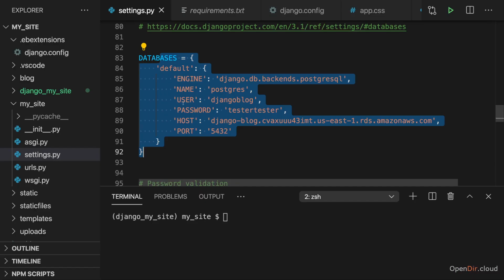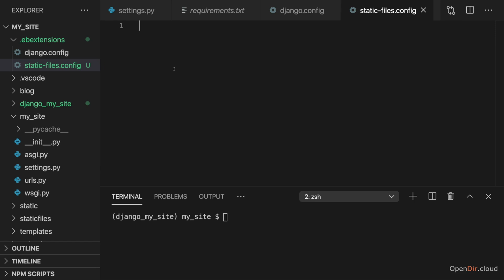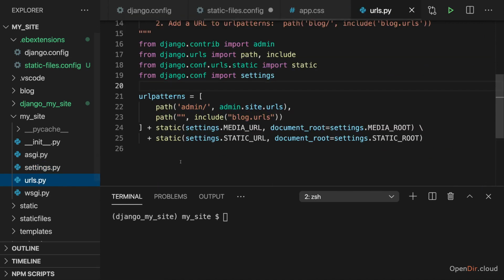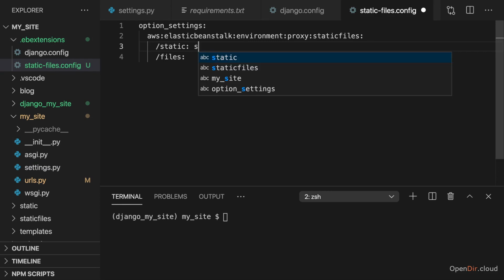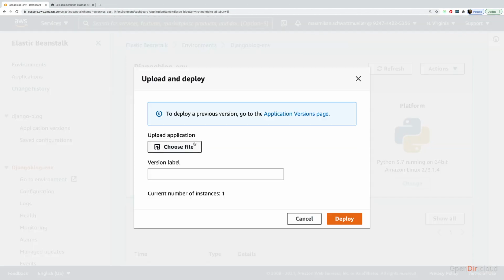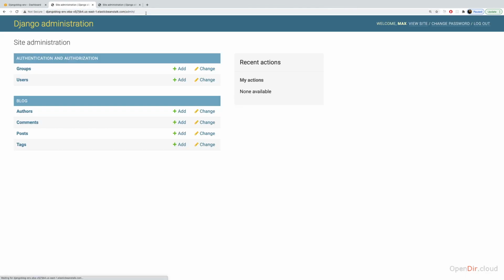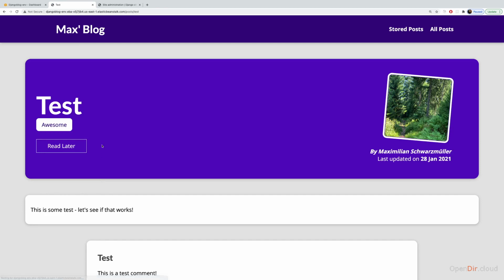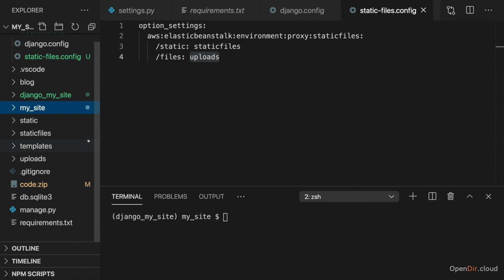198-Serving Static Files Separately-opendir.cloud.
**In this lecture, we'll dive into the realm of serving static files separately using opendir.cloud. Ready to unlock the secrets of efficient file management and delivery? Let's embark on this journey together!**

* **Demystifying Static Files:** We'll clarify what static files are and why they deserve a separate serving strategy in Django applications.
* **Opendir.cloud: Your Partner in Performance:** Discover the benefits of using opendir.cloud to offload static files and enhance website speed.
* **Step-by-Step Configuration:** Brace yourself for a hands-on guide to setting up opendir.cloud with your Django project. We'll navigate each configuration step with precision.
* **Code Examples and Best Practices:** Witness practical code examples that illuminate the concepts and steer you towards seamless implementation.
* **Troubleshooting and Optimization:** Prepare for unexpected challenges with a toolkit of troubleshooting techniques and optimization strategies.

**By the end of this lecture, you'll:**

* Possess a comprehensive understanding of static files in Django.
* Master the art of integrating opendir.cloud for optimal performance.
* Confidently configure your Django project to serve static files separately.
* Embrace best practices and troubleshooting techniques for a smooth experience.

**Ready to elevate your Django skills? Join us and embrace the power of opendir.cloud!**

**And remember, dear subscribers, your support fuels our passion for knowledge sharing. Please do follow us to stay updated on the latest tutorials, techniques, and advancements in Django development. Your continued engagement is invaluable!**

**Let's embark on this learning adventure together!**